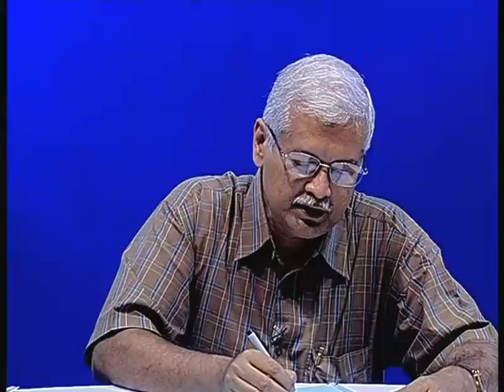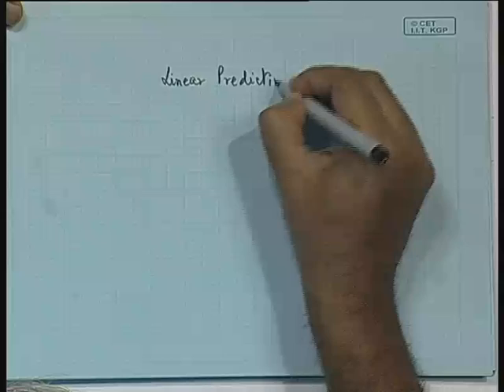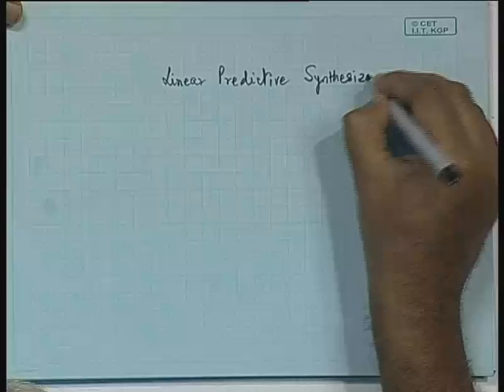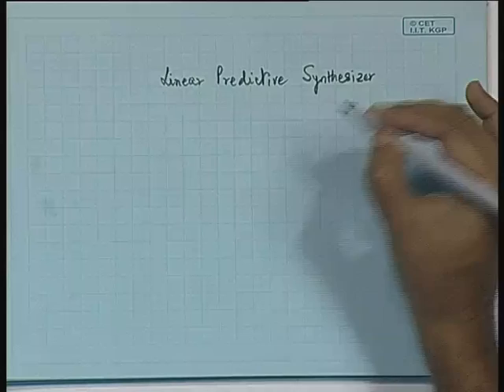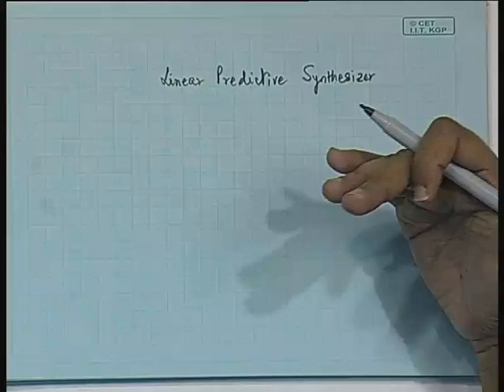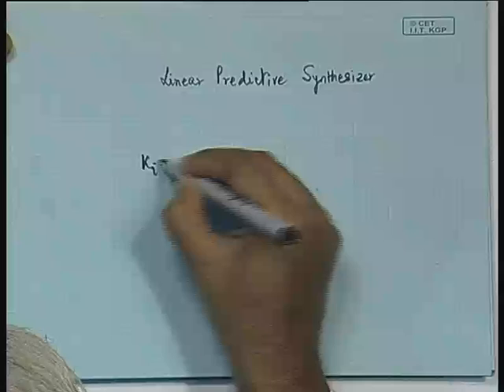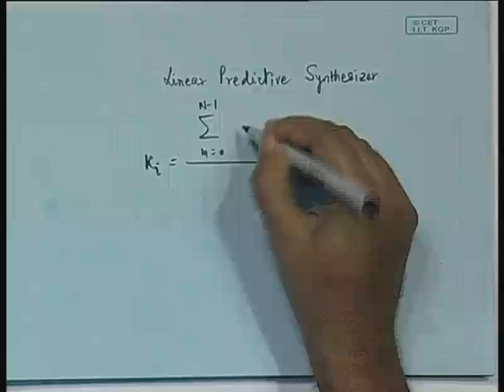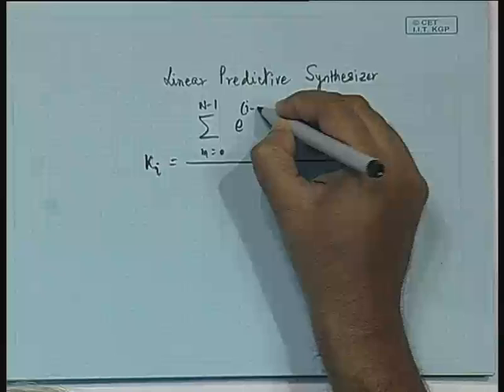Lecture - 14 Linear Predictive Synthesizer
Lecture Series on Digital Voice and Picture Communication by Prof.S. Sengupta, Department of Electronics and Electrical Communication Engg ,IIT Kharagpur .